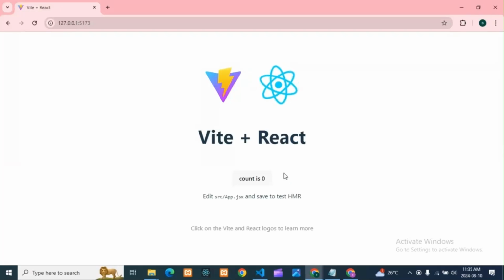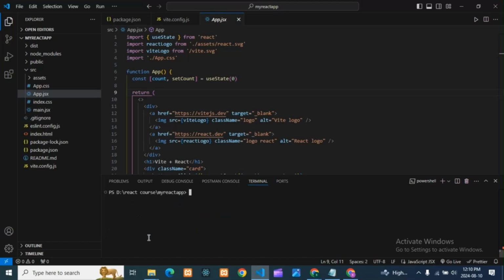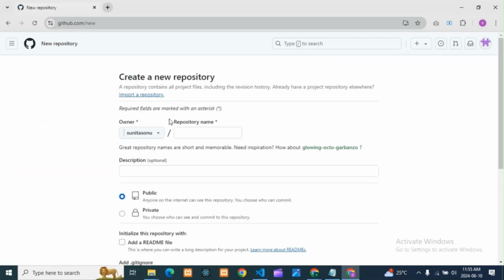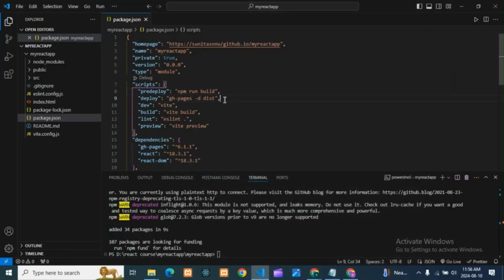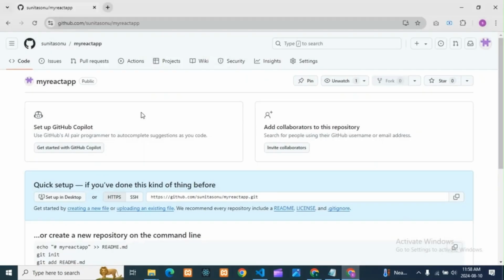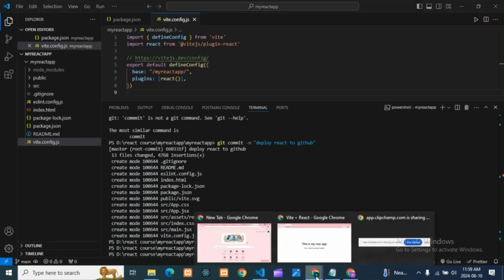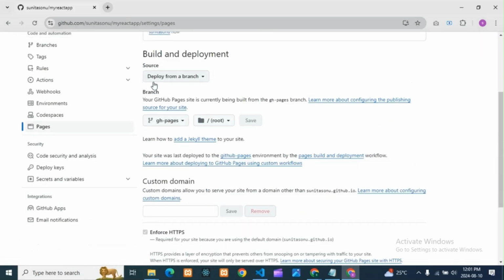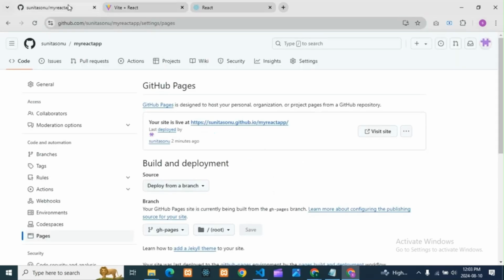How to upload/deploy React project on github? How do I upload a project to GitHub React?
How do I upload a project to GitHub React?
How to upload React project to GitHub from VS Code?
How do I upload my project to GitHub?
Can I deploy React project on GitHub Pages?
How do I deploy a GitHub React app?
How do I deploy a Reactjs app?
How to deploy an app on GitHub?
How do I run a React app code from GitHub?
How do I Upload an entire folder to GitHub?
How do I add a project folder in GitHub?
How do I Upload a project folder to git?
How do I push a folder to a GitHub repository?
How to deploy in GitHub Pages?
How to deploy a project to GitHub?
Does GitHub Pages deploy automatically?
How do I Upload a project to GitHub repository?
How can I publish my project on GitHub?
How do I load a project on GitHub?
How do I Import a project in GitHub?
How to upload project on GitHub using VS Code
How to upload project on GitHub using terminal
How to upload project on GitHub and share link
How to upload project on GitHub from Visual Studio
How to upload project on GitHub using Git Bash
How to upload project on github - youtube
How to upload project on GitHub Desktop
How to upload project on GitHub from Eclipse
How do I put an existing project on GitHub?
How do I deploy a project to a GitHub repository?
How do I Upload a project to my GitHub desktop repository?
How to upload a project to GitHub from Visual Studio Code
How to upload project on GitHub using command line
How do i upload a project to github repository using
How to upload project folder on GitHub
How do beginners use GitHub?
How do I upload a project on GitHub?
What is GitHub and how can I use it?
How do I use a GitHub project?